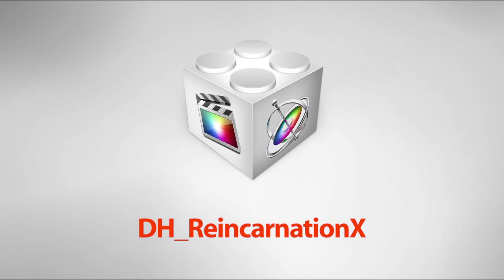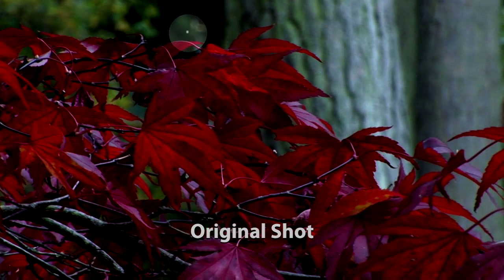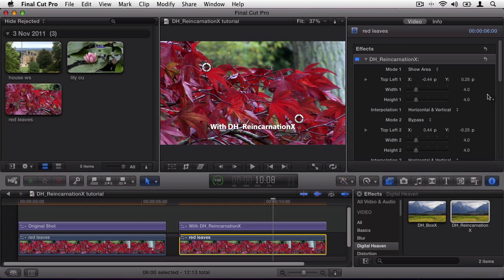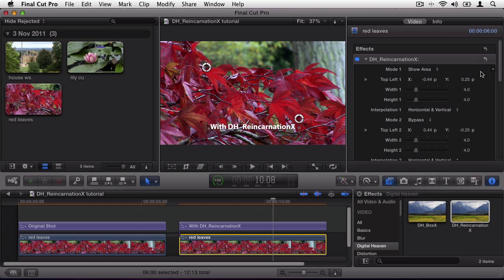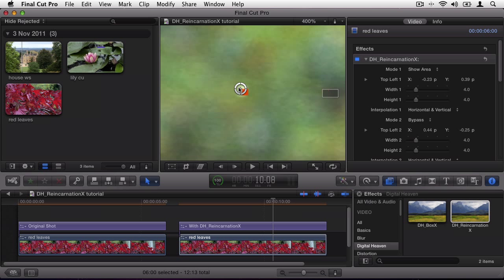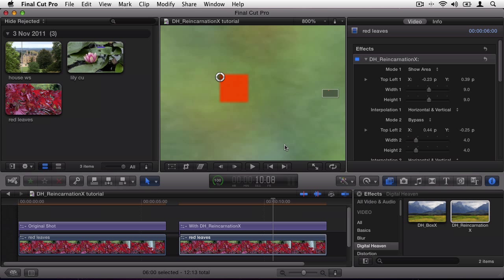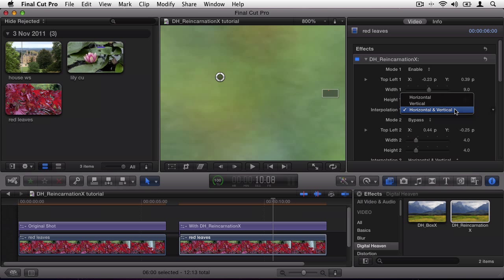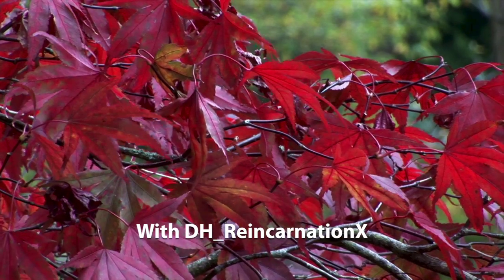DH_ReincarnationX Tutorial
Dead pixels have long been a issue on traditional video cameras, but with the rising popularity of shooting HD video on DSLRs the problem is becoming more widespread. Manually fixing damaged and often irreplaceable footage can be a time consuming and sometimes near impossible task.

DH_ReincarnationX is the first FxPlug pixel correction filter for Motion 5 and Final Cut Pro X.